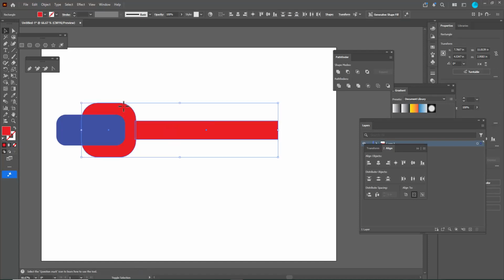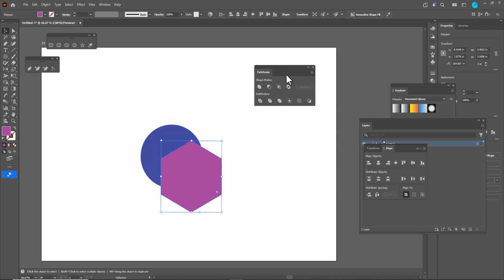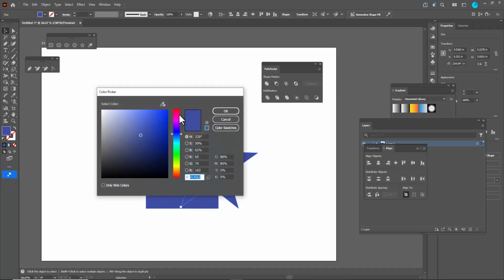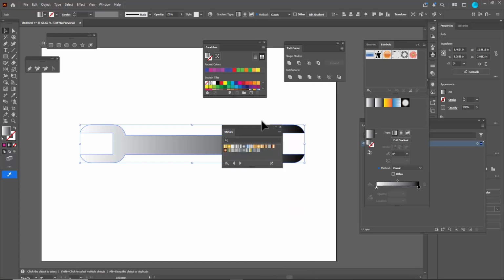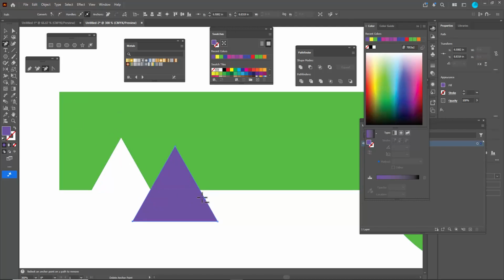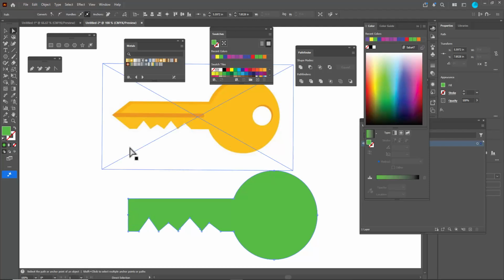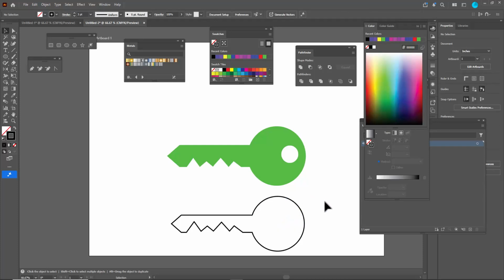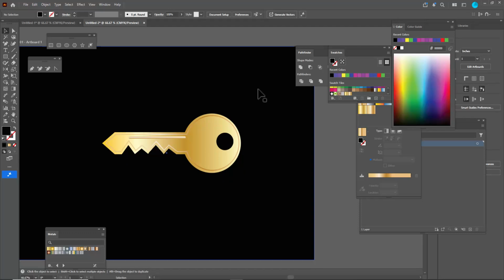Complete Adobe Illustrator Training - Pathfinder Panel - PART 5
Learn in detail about all the options inside Path Finder. Also learn to make use of Pathfinder to create certain vector shapes. Also learn to apply proper gradients to the objects.